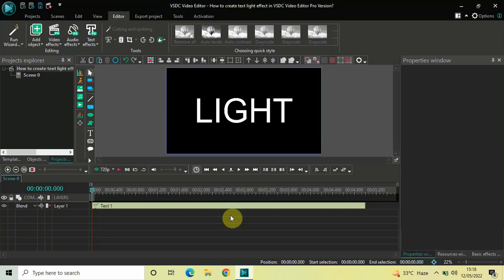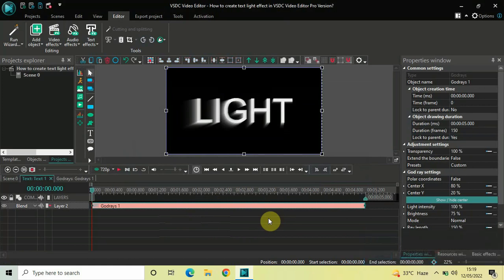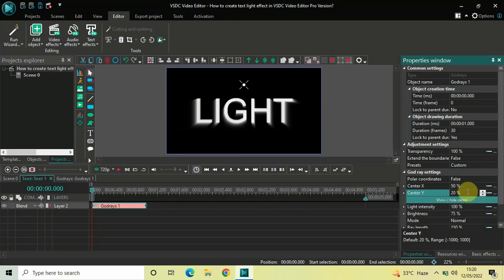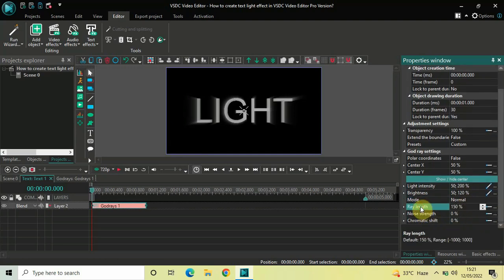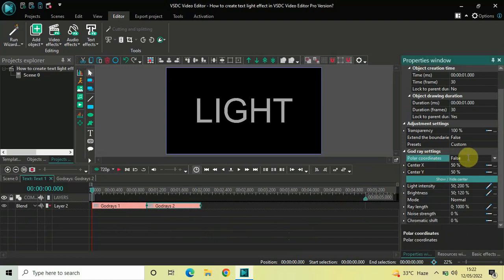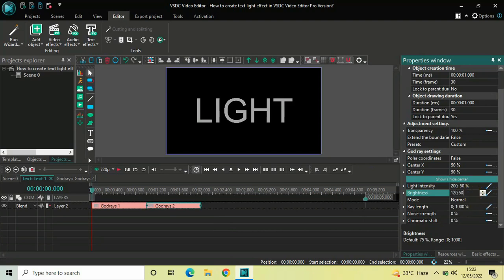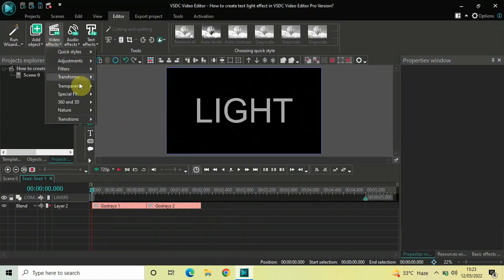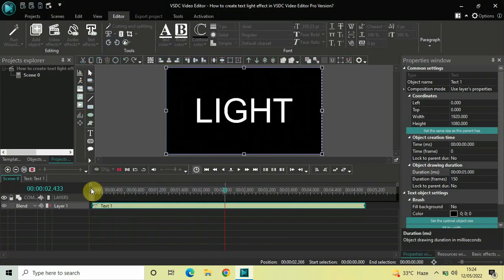[VSDC Pro] Text Light Effect - VSDC Video Editor Tutorial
VSDC Video Editor Tutorial - In this video, ,I show you how you can create a text light effect in VSDC Video Editor Pro Version.